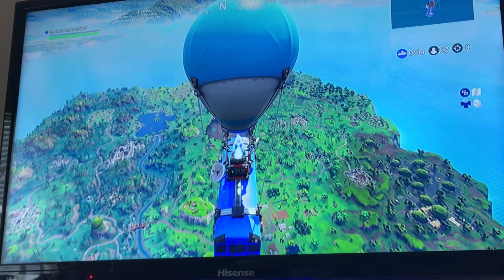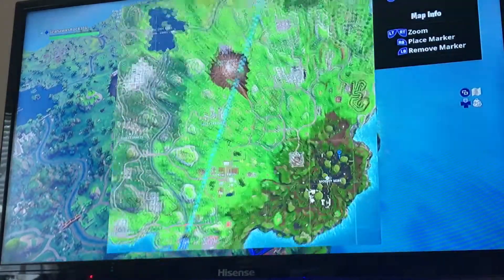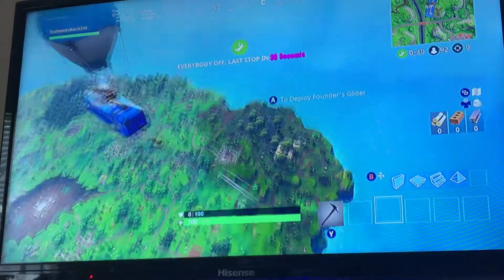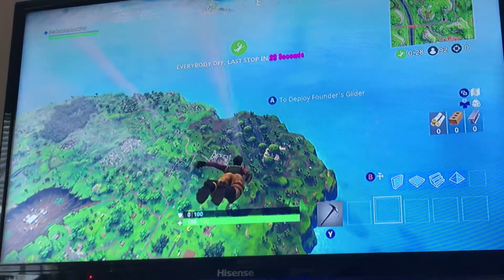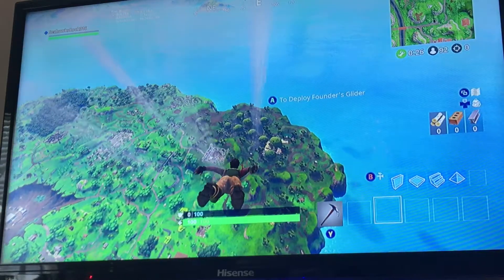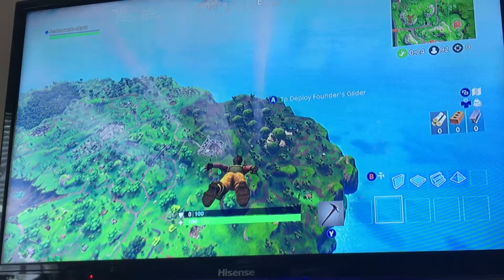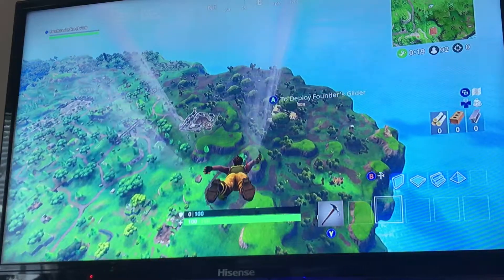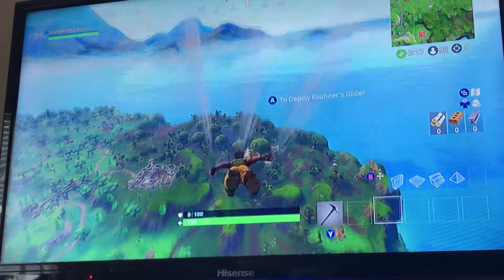Were the fortnite free battle pass upgrade is for week 4